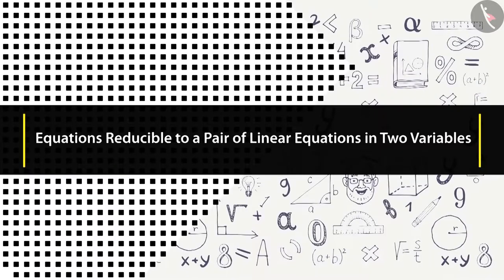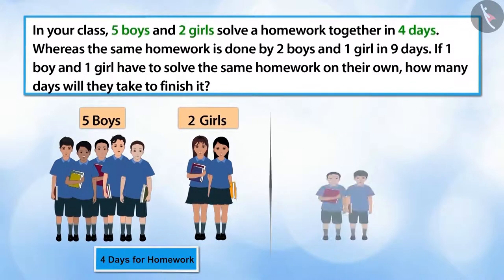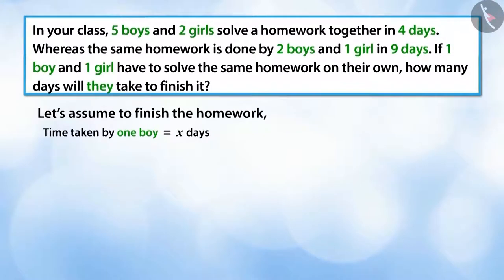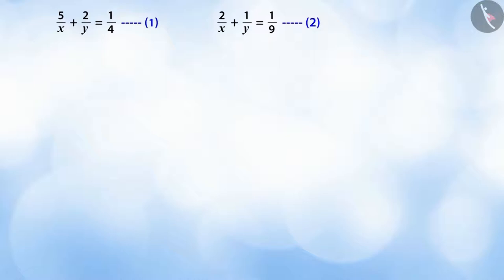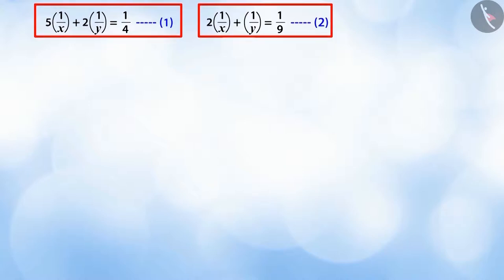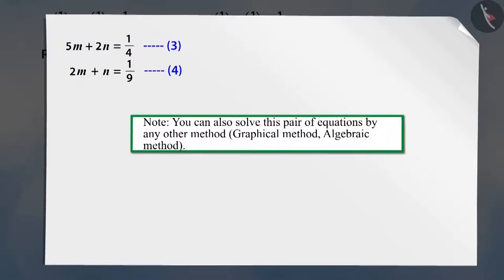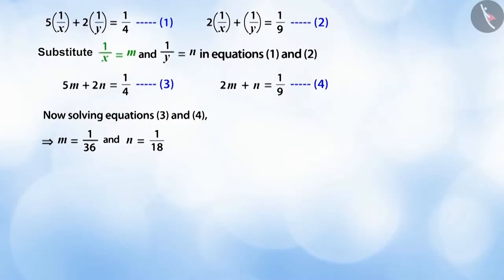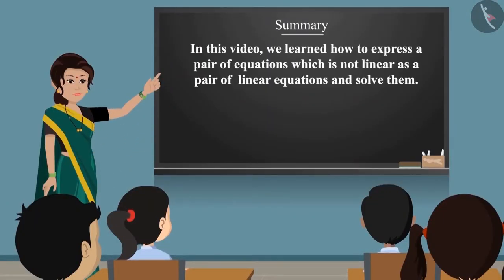Equations reducible to a pair of linear equations in two variables | Part 1/3 | English | Class 10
Equations reducible to a pair of linear equations in two variables | Part 1/3 | English | Class 10 | NCERT

Equations reducible to a pair of linear equations in two variables  | Linear Equations in Two Variables | Grade 10 | NCERT | Pair of Linear equations in two variables (4)

Welcome to part 1 of Equations reducible to a pair of linear equations in two variables . In this video, we will discuss the concept of Equations reducible to a pair of linear equations in two variables .